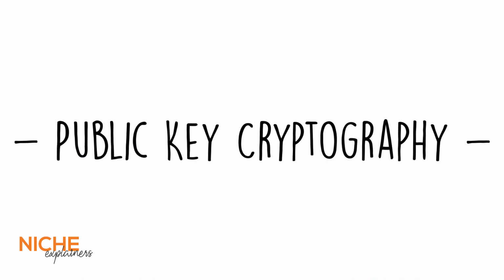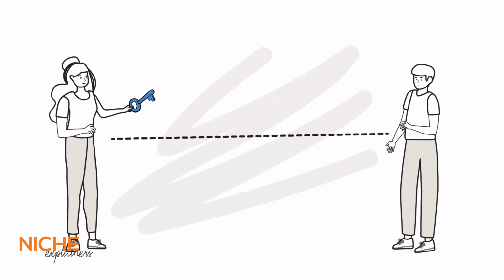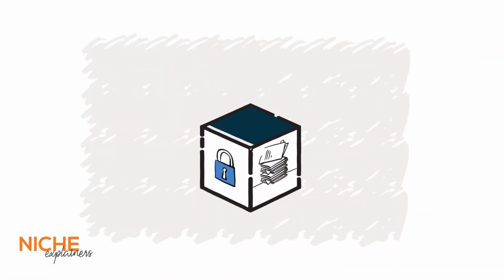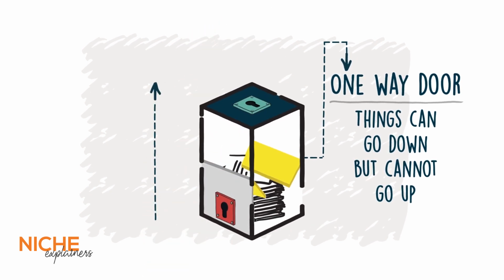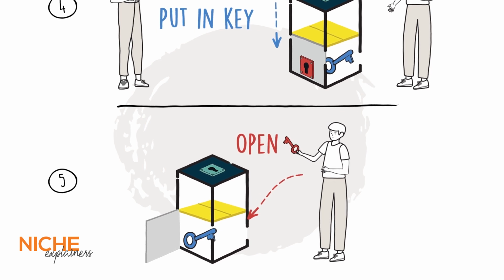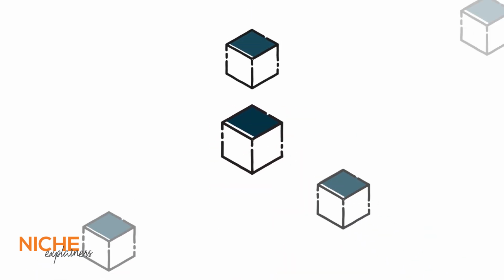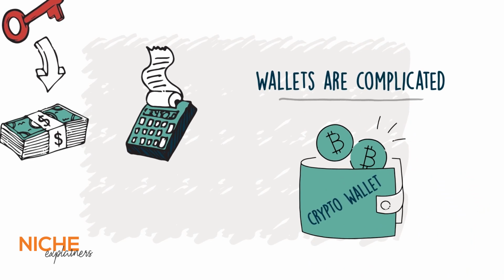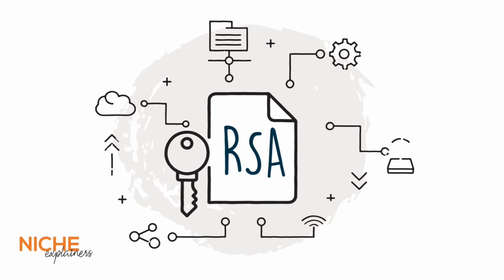Cyber Security | Public Key Cryptography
Video Created by Niche Explainers.

About Niche Explainers:
Niche Explainers is an animated video production company based in London. We have created over 1500+ animated videos promoting businesses, products, brands, events, campaigns, services, and a lot more.  We are operating globally and it’s always fun to help businesses become one of the most talked-about brands.